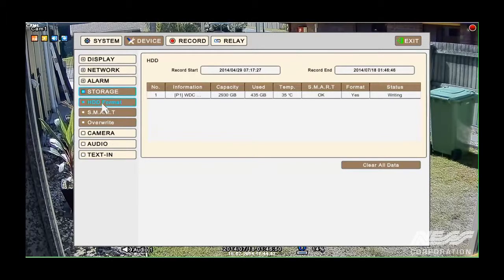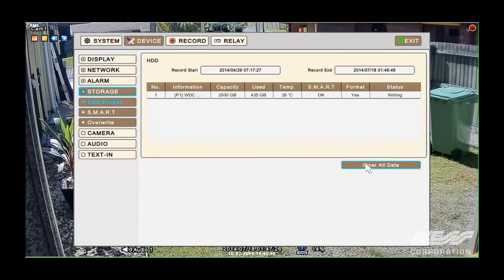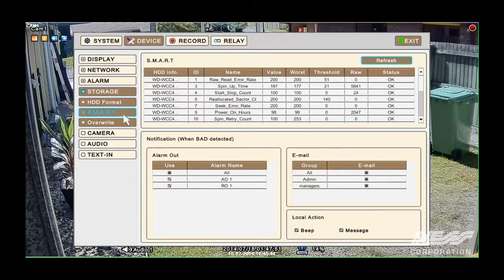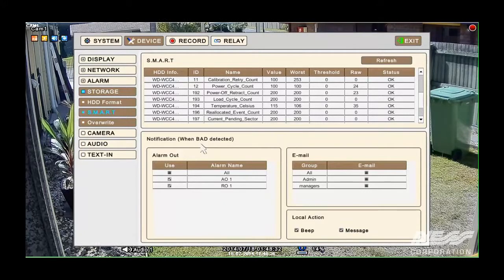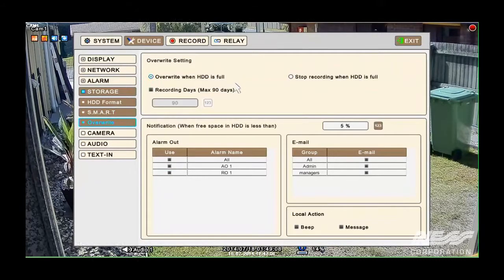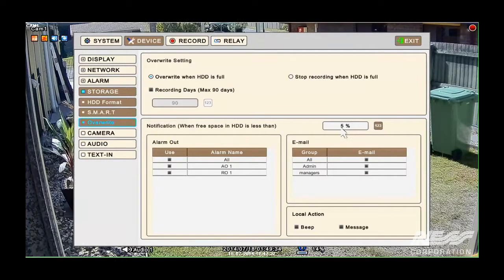How to Setup the hard drive on the Ness IQ Pro Series DVRs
This video will show you how to setup the hard drive on the Ness IQ Pro Series DVRs